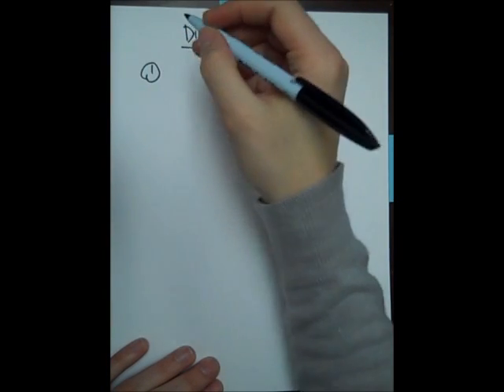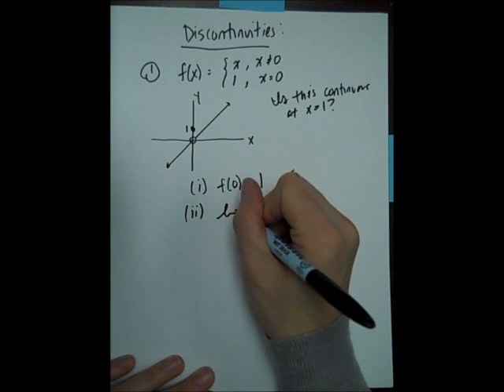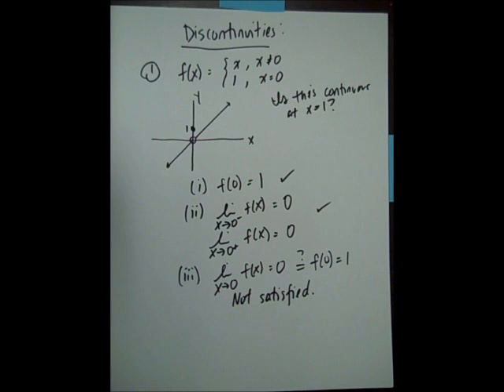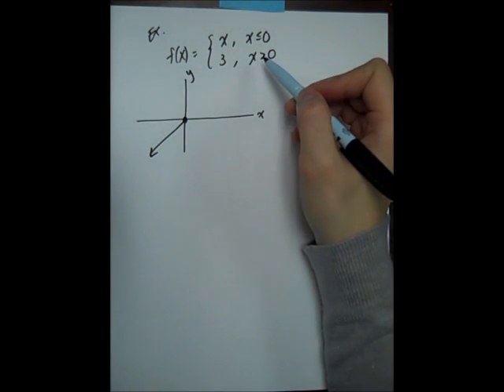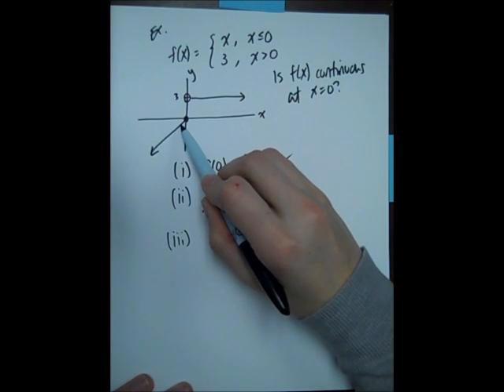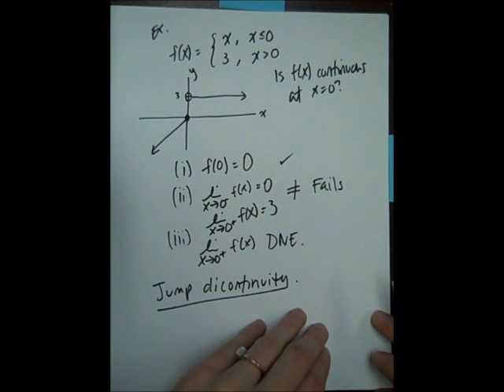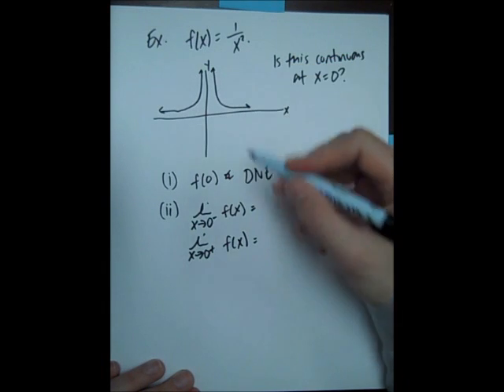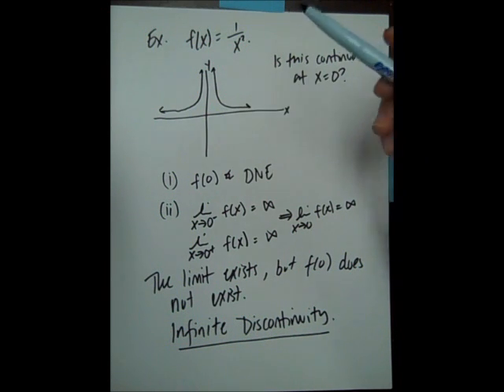SS2 4 Types of Discontinuities